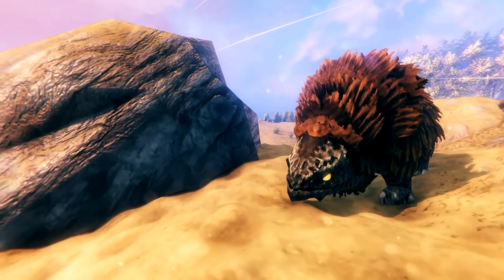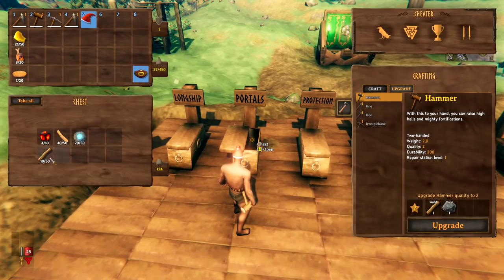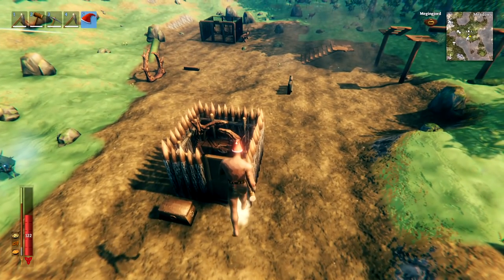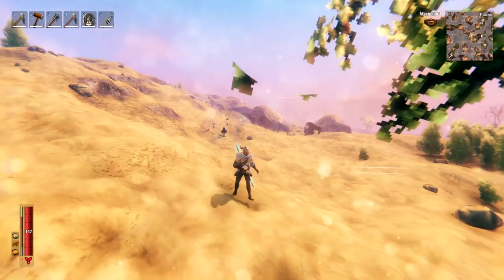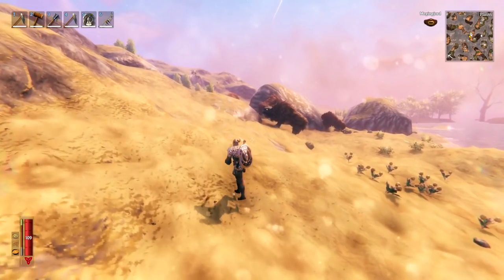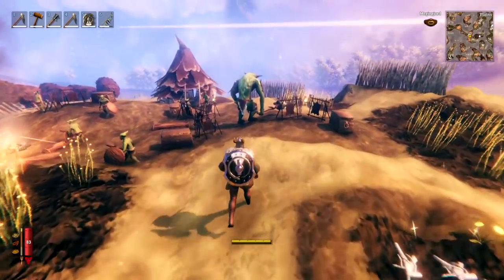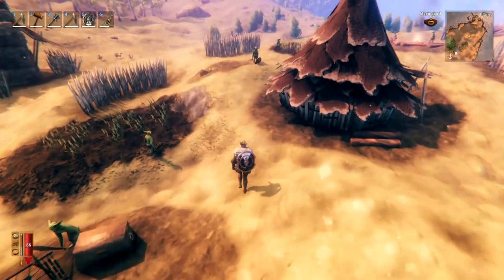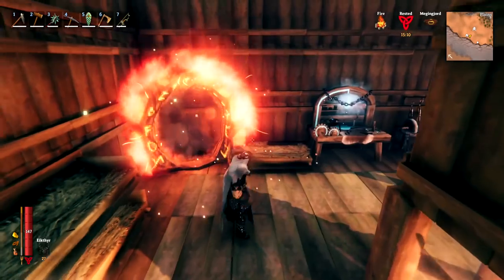Valheim - How To Find + Explore PLAINS Biome SAFELY!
🏹 Valheim Plains Guide - Everything You Need To Know! 🏹

📑 CHAPTERS 📑
0:00 – Introduction
0:12 – Find The Plains
0:57 – Preparation
6:15 – Arriving
8:18 – Exploring
9:00 – Deathsquitos
11:07 – Lox
13:51 – Fulings
14:42 – Fuling Berserker
15:28 – Fuling Shaman
16:01 – Fuling Villages
17:08 – Cloudberries
17:31 – Black Metal
17:42 – Flax + Barley
18:22 – Stone
18:48 – Fine Wood
19:04 – Yagluth Location
19:32 – Plains Base
21:00 – Dad Jokes